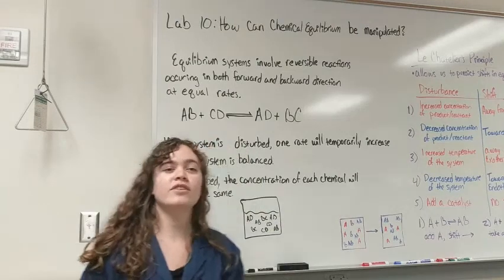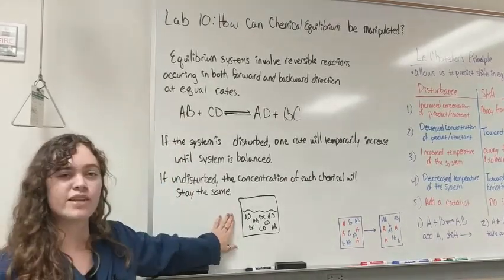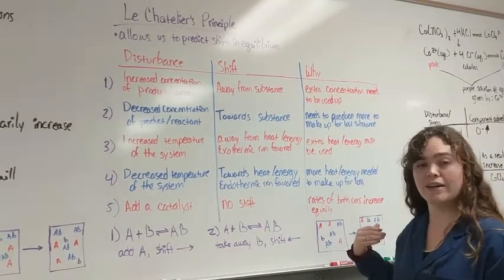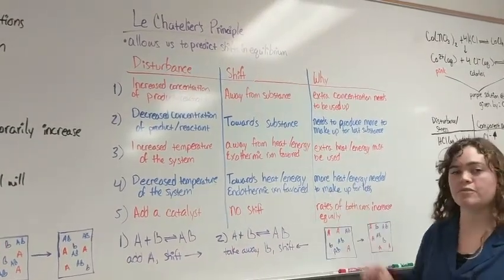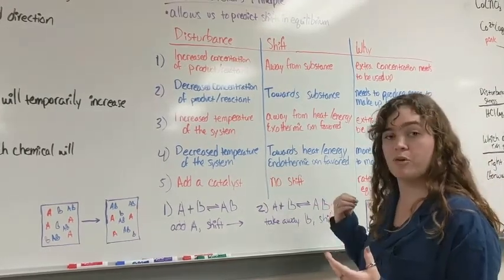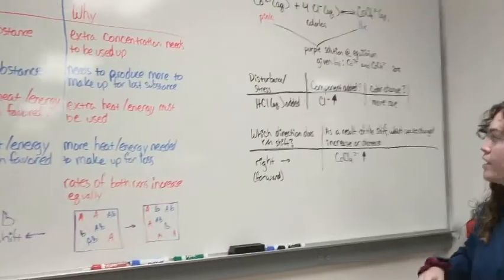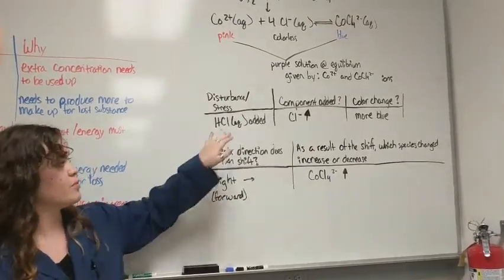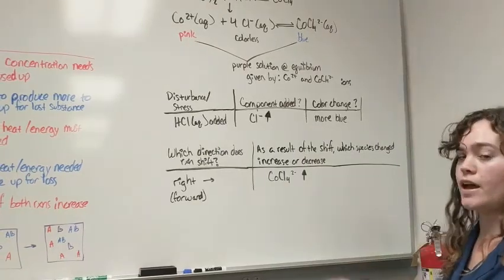Lab 10 Chemical Equilibrium ‐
GenChem investigation video